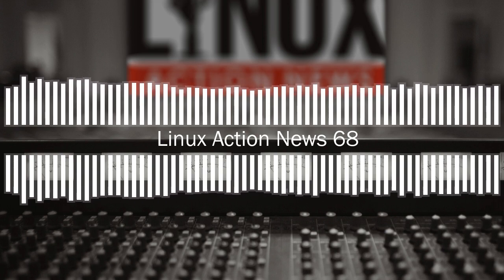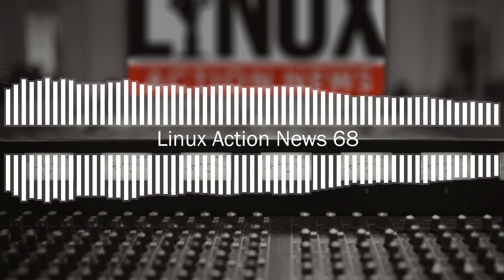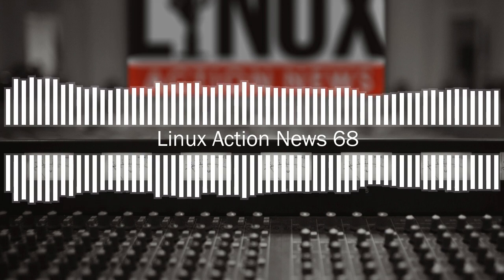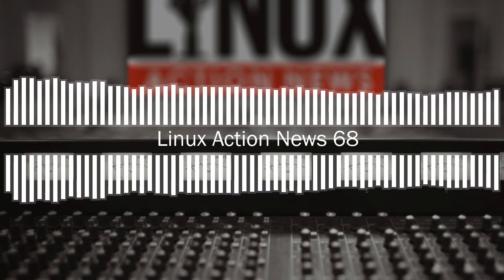Linux Action News 68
A new Linux Action News is OUT!

Massive free software milestones this week, Intel's Microcode benchmark snafu, and Windows games for Steam on Linux confirmed, so we give it a test.

Plus Venezuela ties its currency to a cryptocoin and our reaction to Windows 95 getting stuffed inside an Electron app.